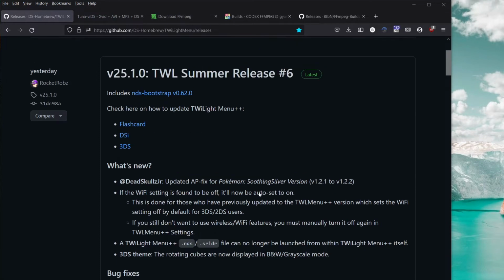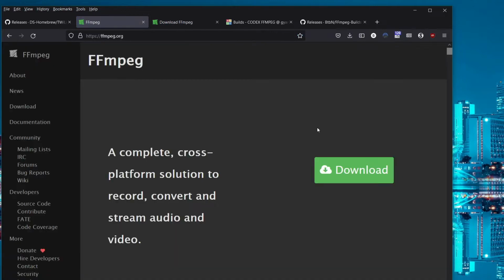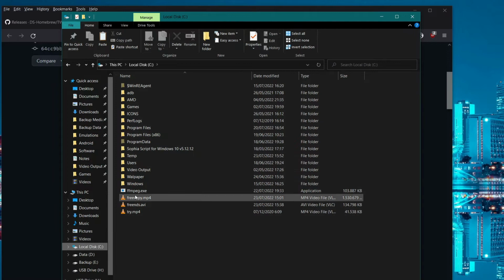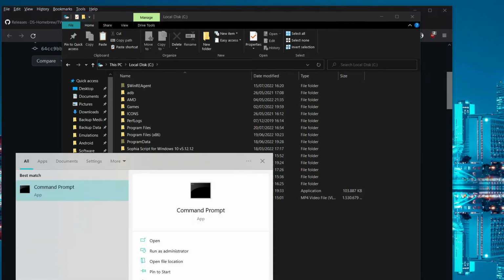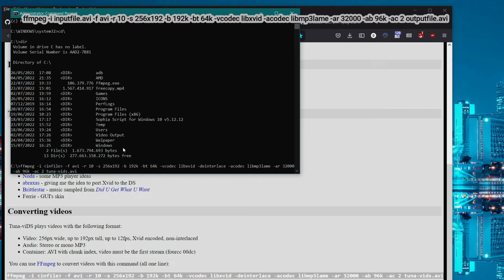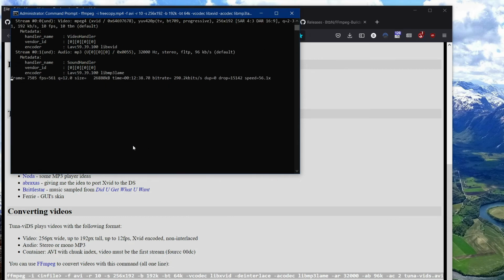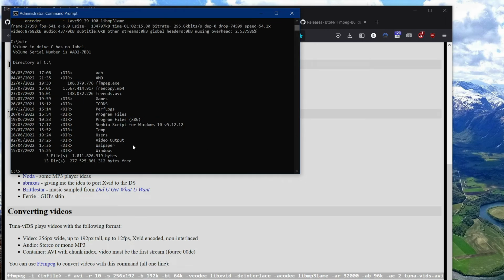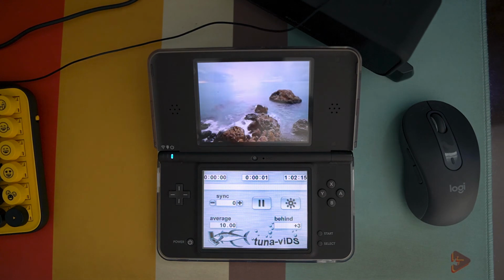Play ''Long'' Video on Nintendo DS using TWmenu